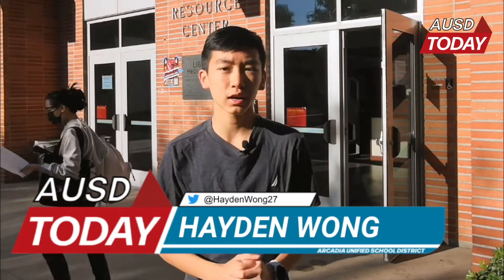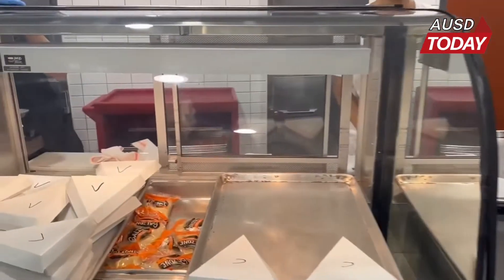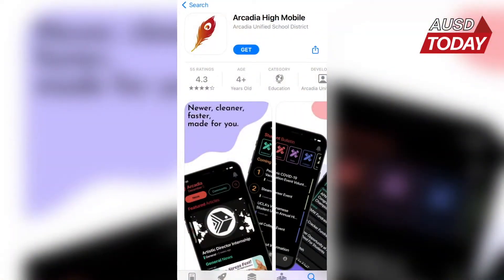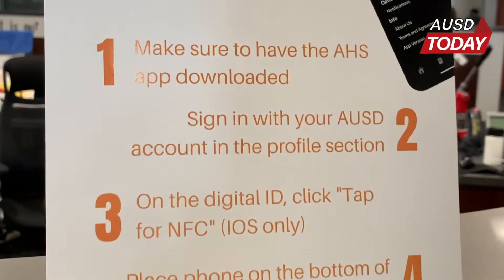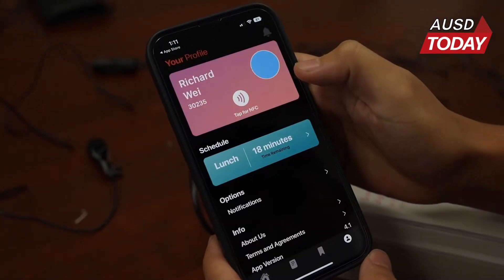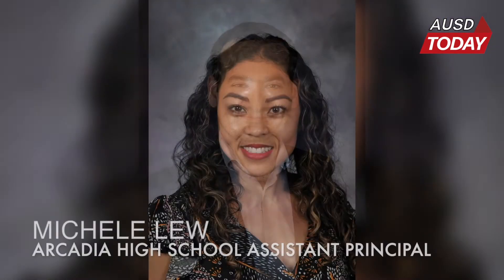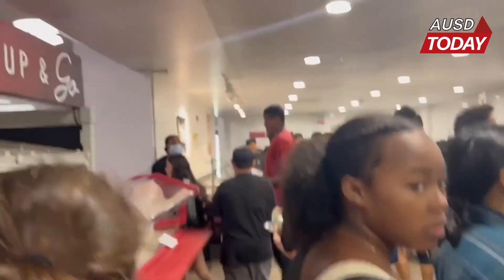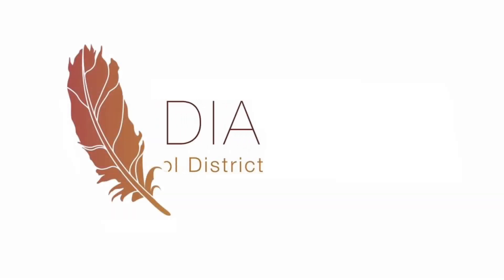AUSD Today: Arcadia High’s App Development Team Launches Mobile Student ID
The Arcadia High School App Development experimented with the use of mobile student ID through NFC scanners. This marks a huge step towards improving our identification process whether it be at the library or the cafeteira and serves to show the opportunities students get to improve the school district. Watch this AUSD Today video to learn more about how the NFC scanners work and how you can utilize this function!

AUSD Today by AUSD Digital Communications Interns Hayden Wong and Rachel Saw